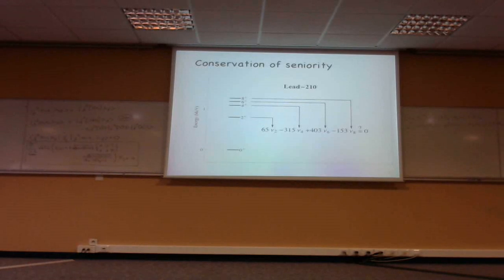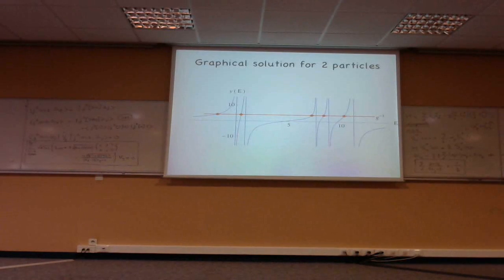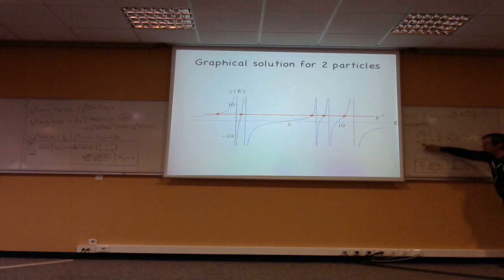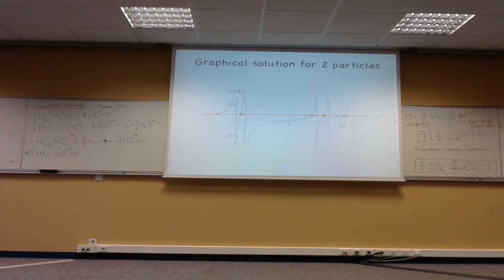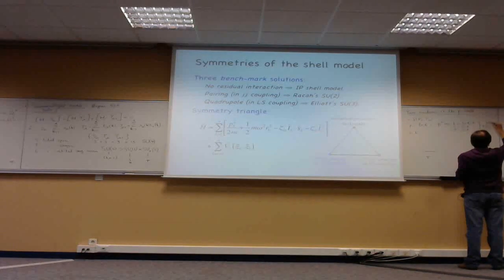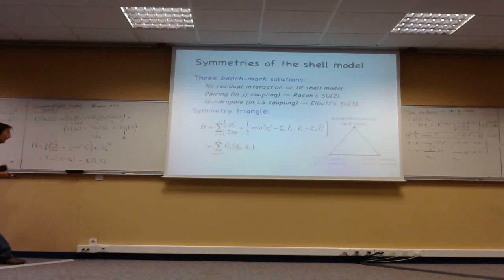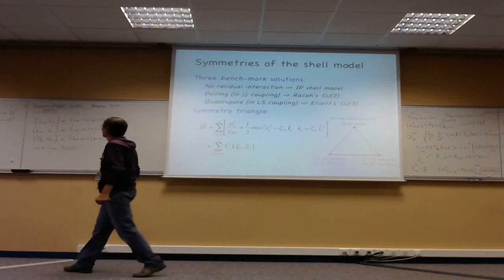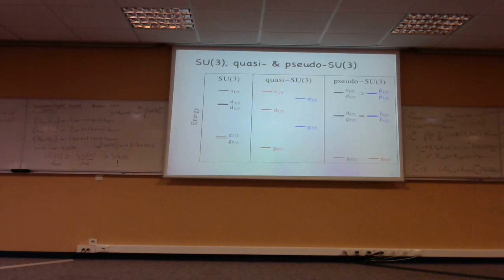talent w3 d1 s2